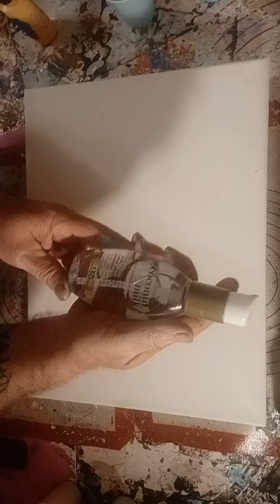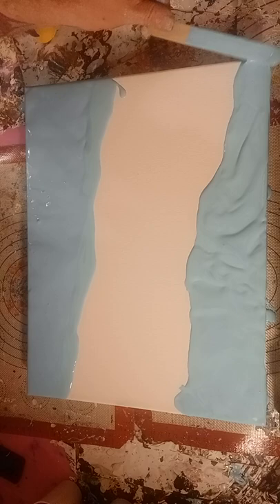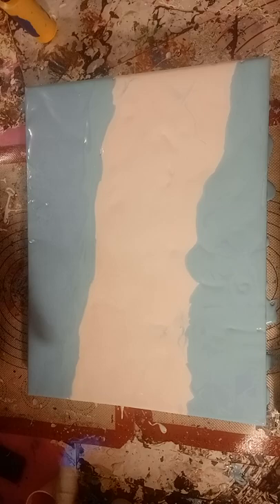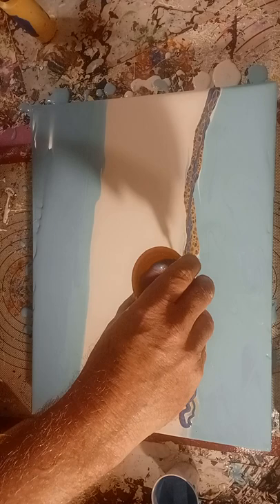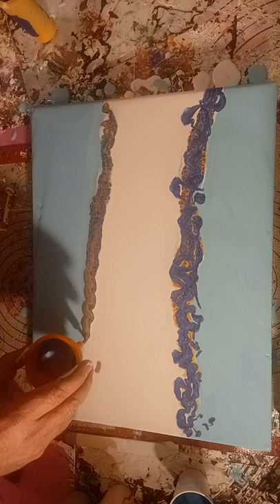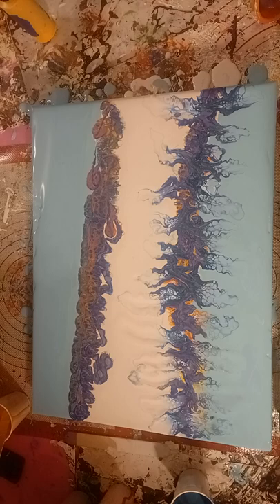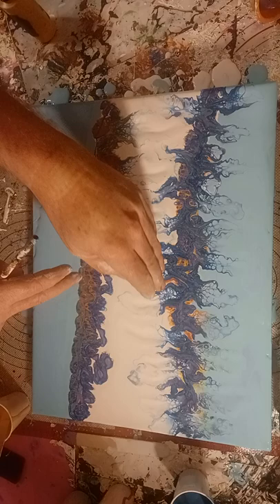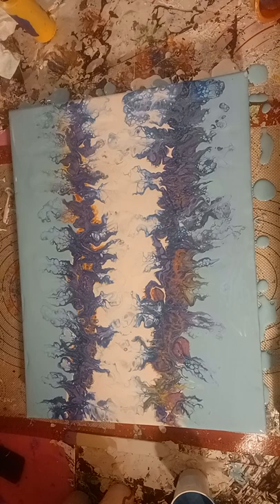#7 traveling funnel#acrylicpainting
all paints are mixed with floe troll.
2 parts American floe troll to 1 part paint
thin with water to preferred consistency.
base colors .
ocean blue by deco art,
and white by simply acrylics.
colors are
phthalo blue by liquitex
deep yellow by simply acrylics
pink flash color shift by folk art
plum flash by folk art
and peacock pearl by deco art (called this
aqua flash in video, oops). I have 1 drop
of silicone in each color.